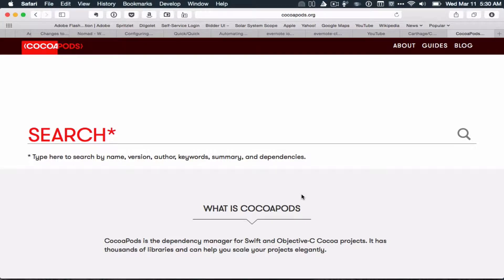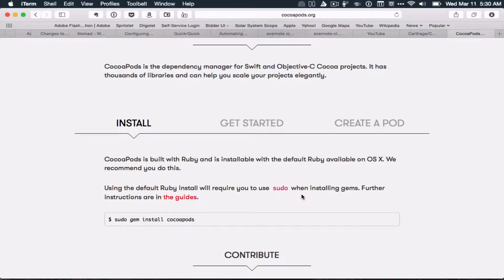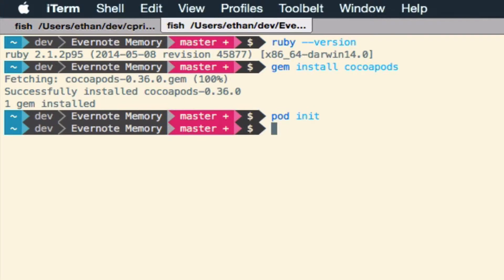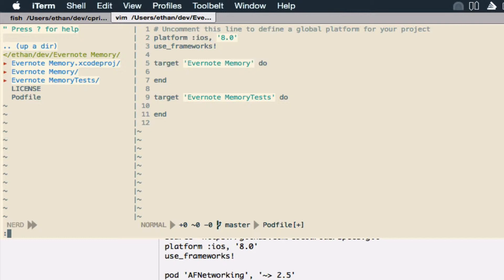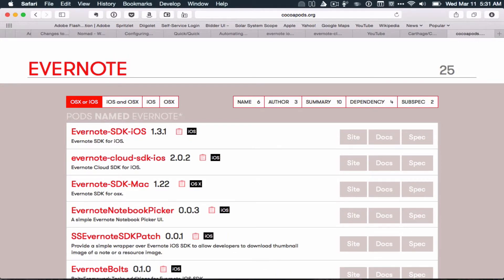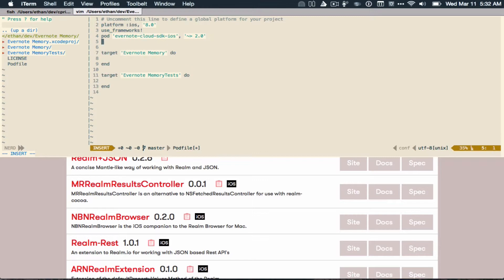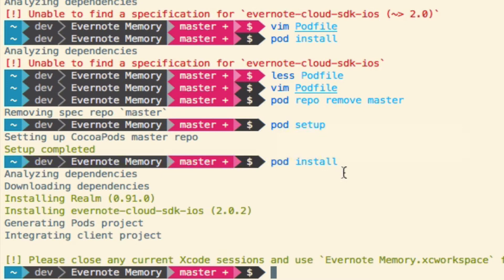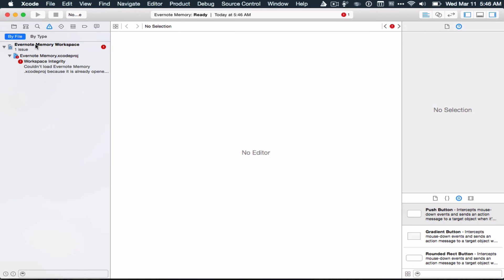Setting up CocoaPods for managing dependencies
Set up CocoaPods for managing dependencies of a Swift project (also show how to solve a problem where it can’t find the specifications for a pod).